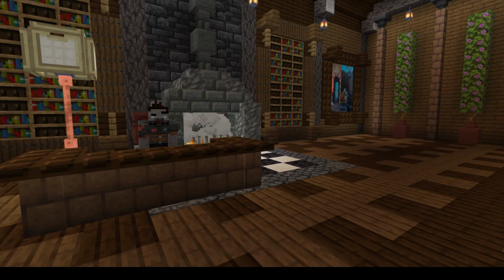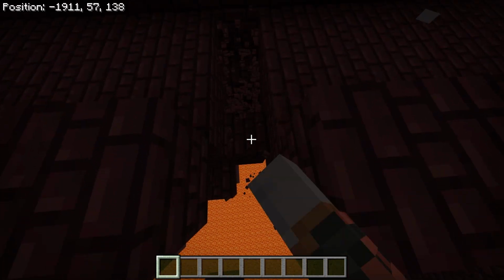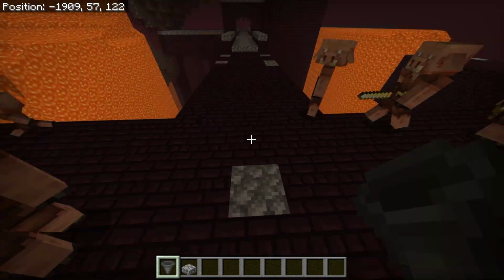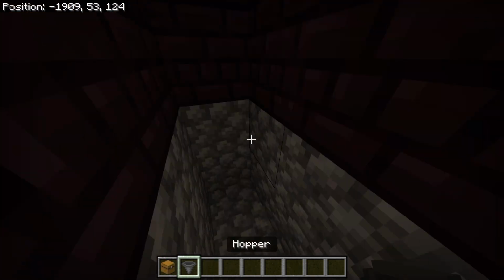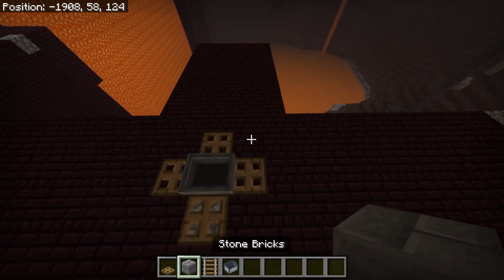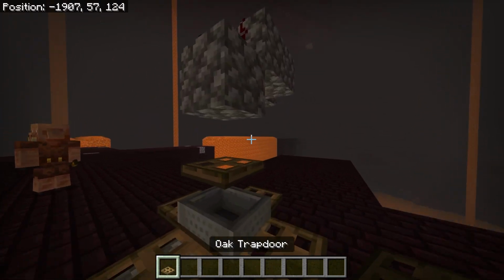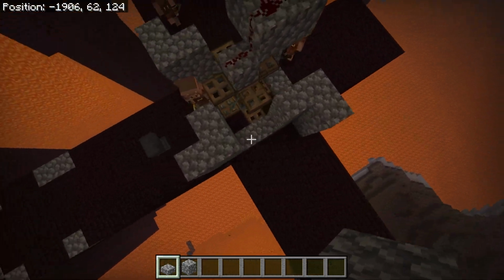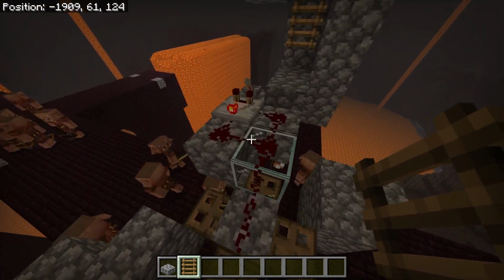Minecraft Bedrock Easiest Fastest Nether Fortress Farm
🔥 Welcome to the EASIEST & FASTEST Nether Fortress Farm for Minecraft Bedrock! 🔥
Whether you're on PlayStation, Xbox, Nintendo Switch, Mobile, or Windows, this farm is simple, powerful, and survival-friendly. Perfect for farming wither skeletons, blaze rods, and more! 💀🔥

🧱 Full build tutorial included so you can farm like a pro in no time!

👇 Drop a like 👍 if this helped, and let me know what farm you want next in the comments! 💬